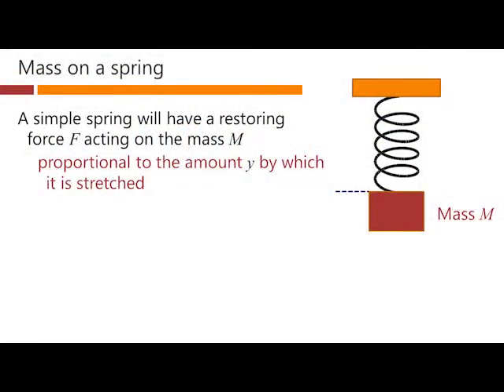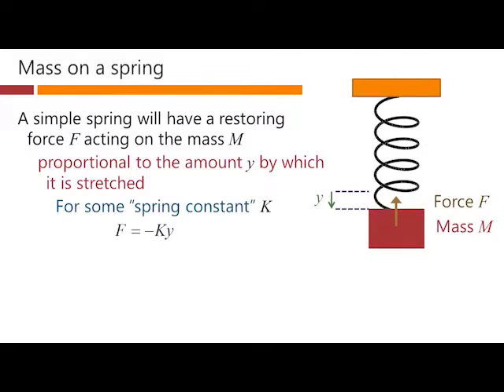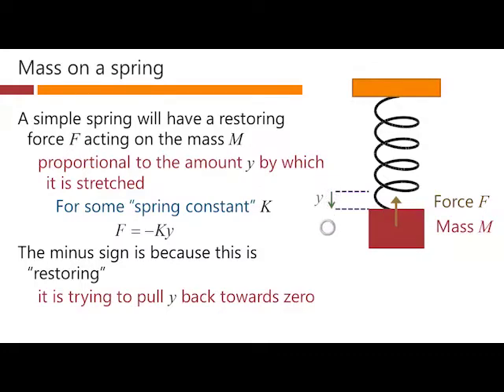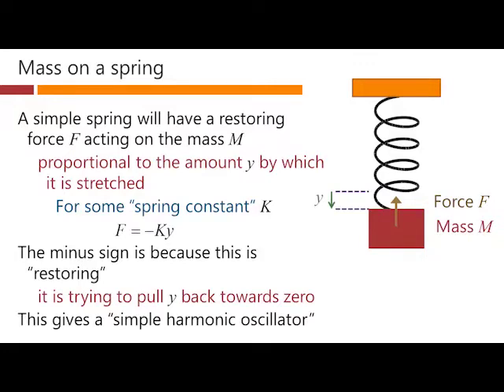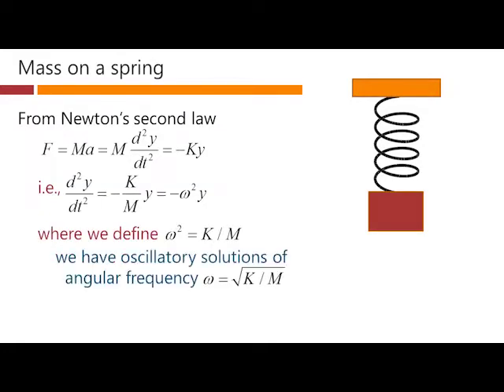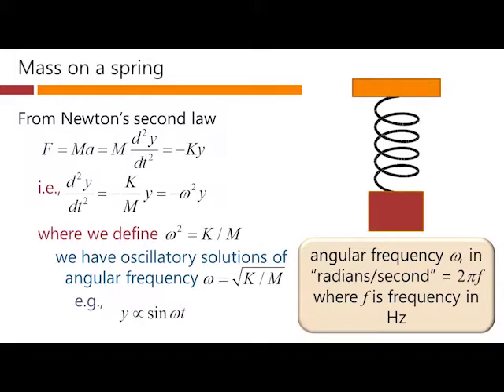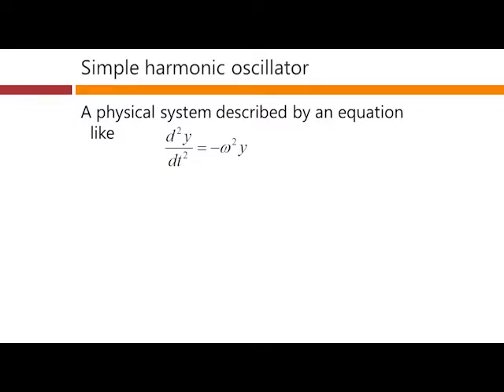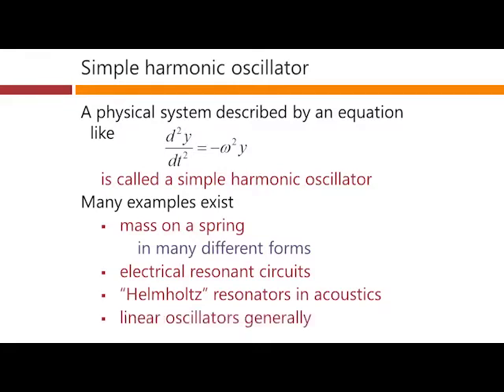Oscillations - David Miller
Part of Lecture 2 Classical mechanics, oscillations and waves
Text reference: Section B.3, QMSE